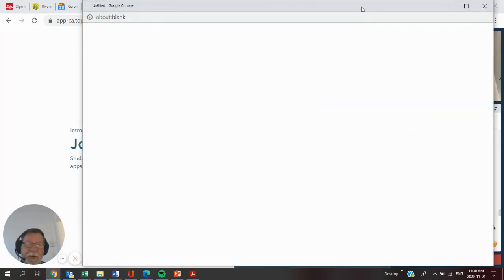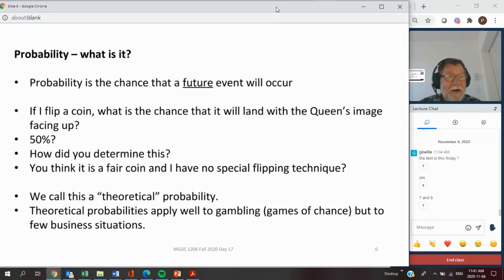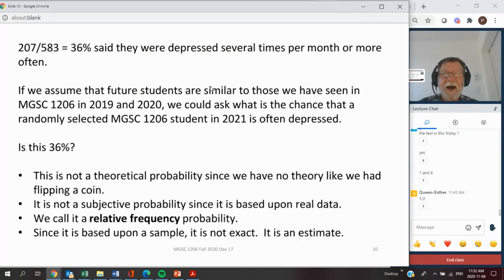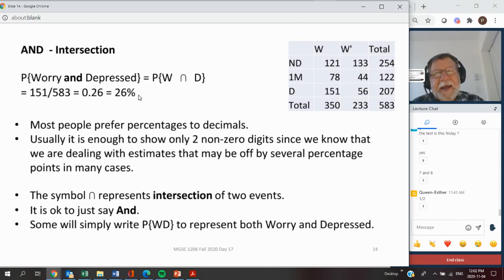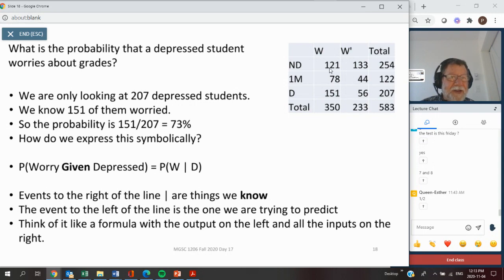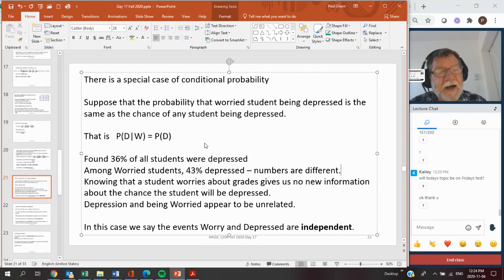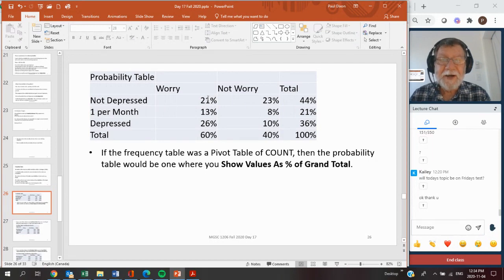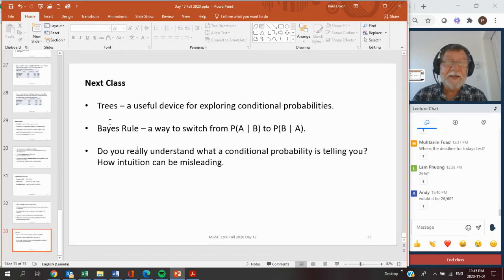day 17 Lecture Probability Terminology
Basic introduction to probability terminology and formulas